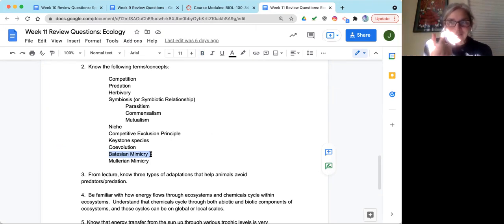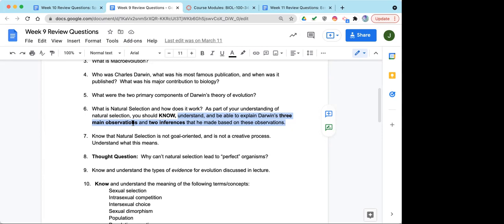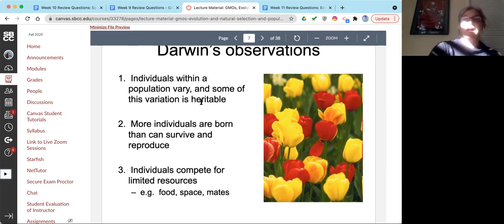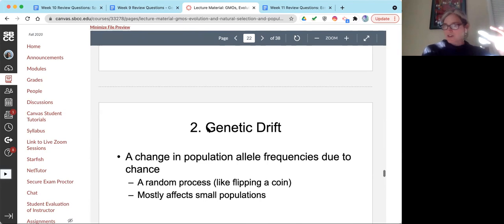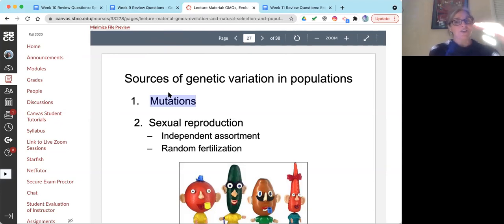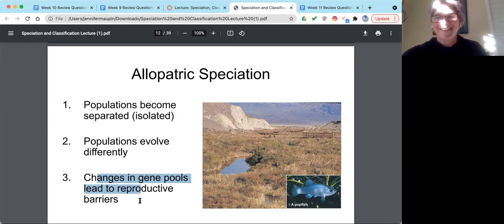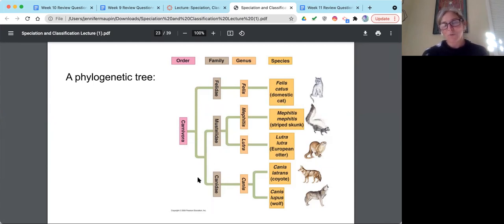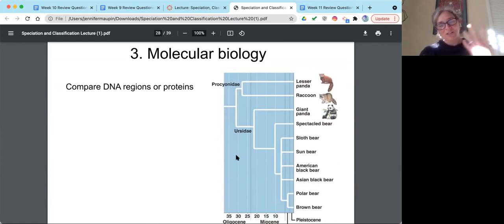Live Lecture Review - Exam 3